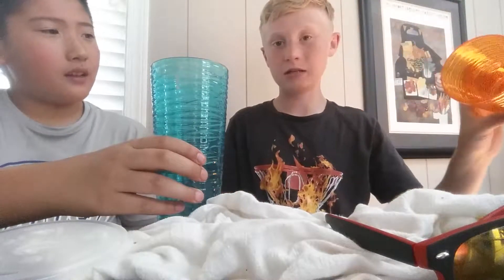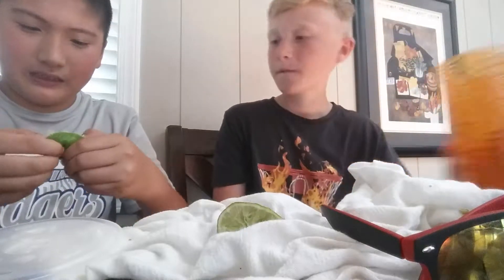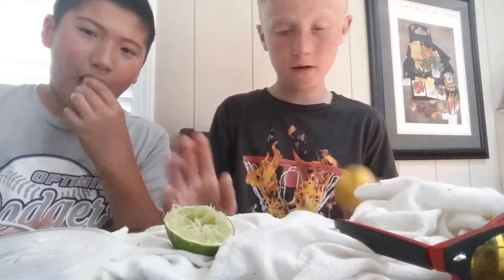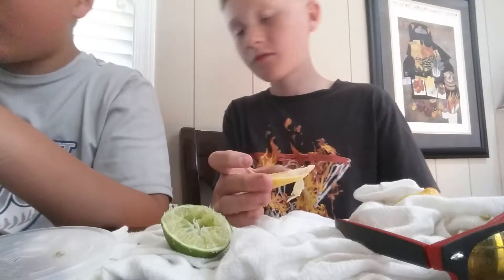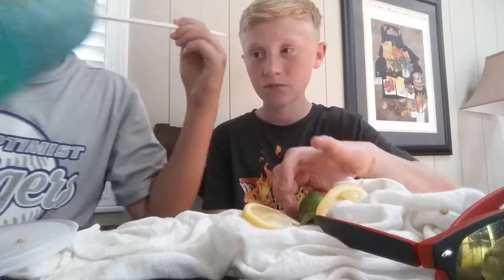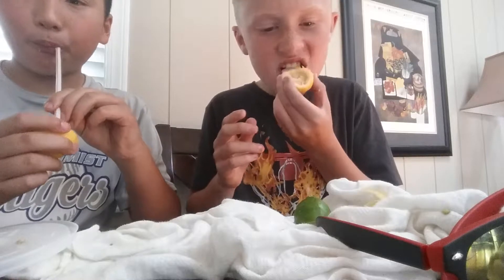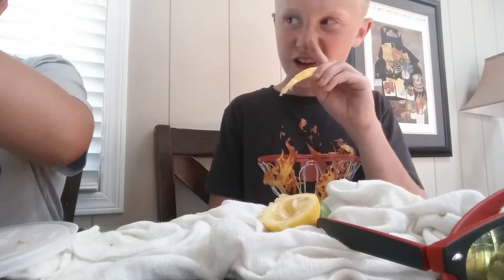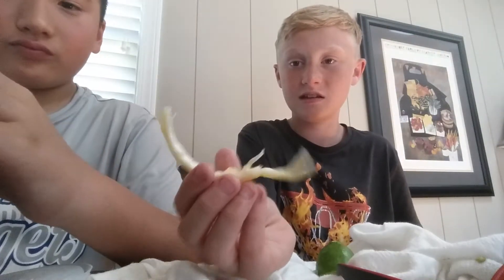Lemon/lime juice gone wrong!